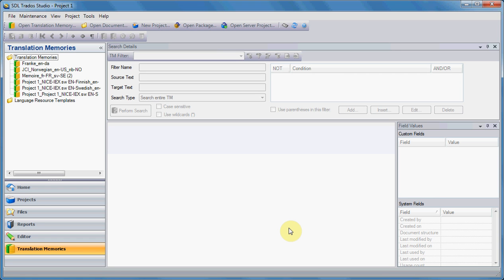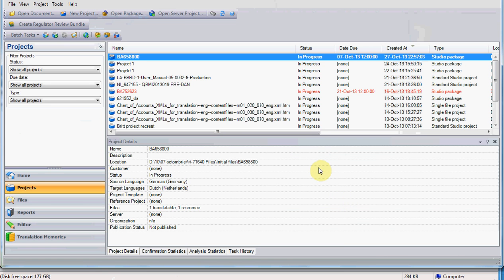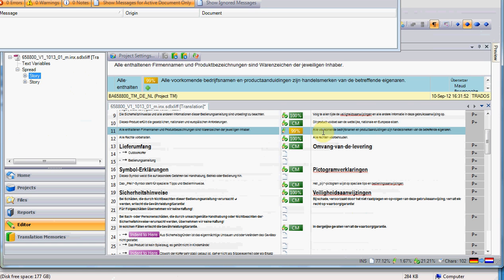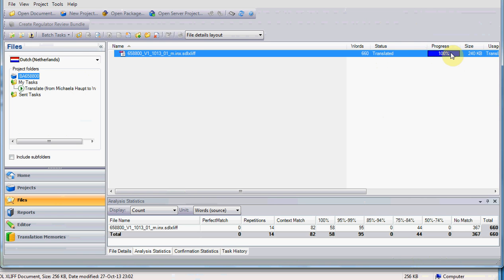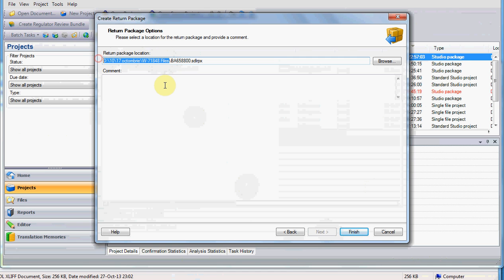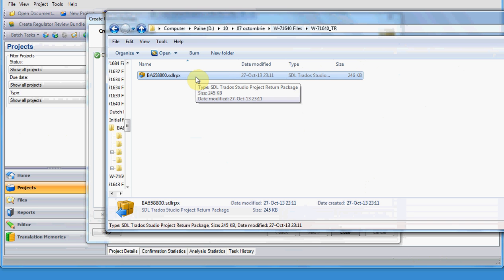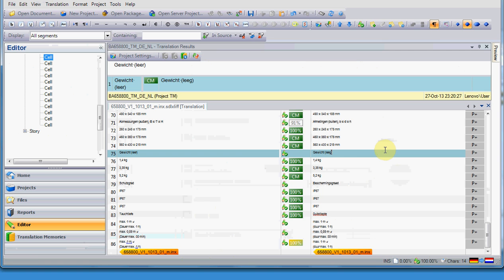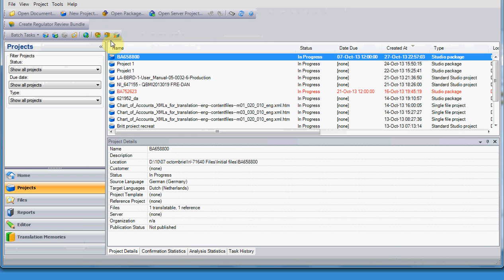How to work with SDL Studio 2011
This is a video tutorial in which you can learn how to use SDL Studio 2011 . This is just a basic training for SDL Studio 2011 but you can still get started using it.